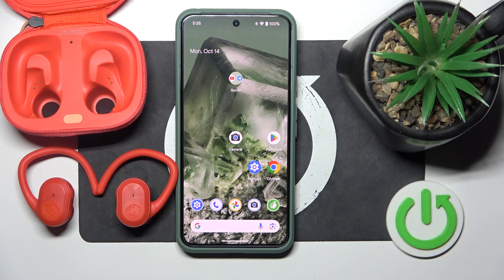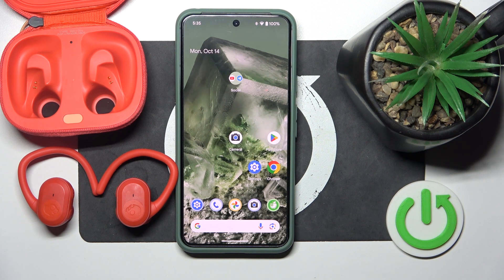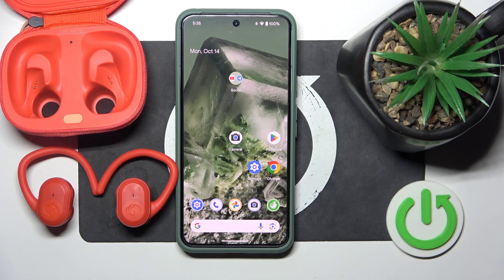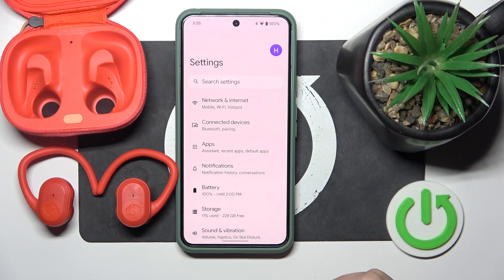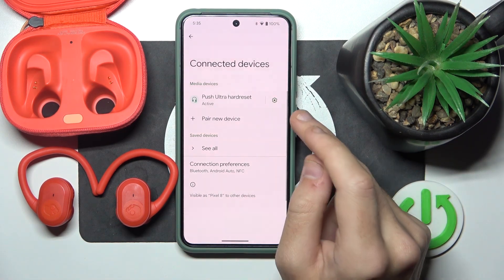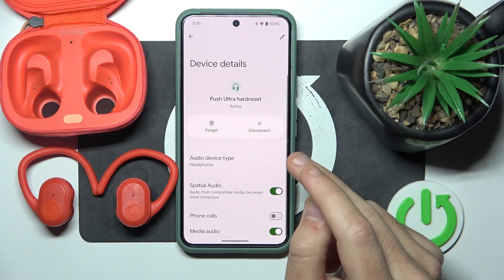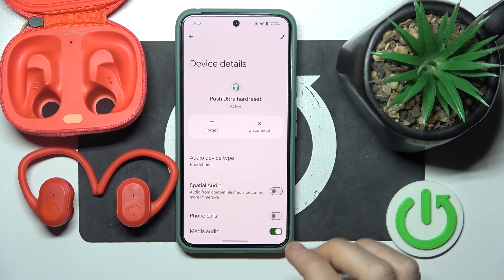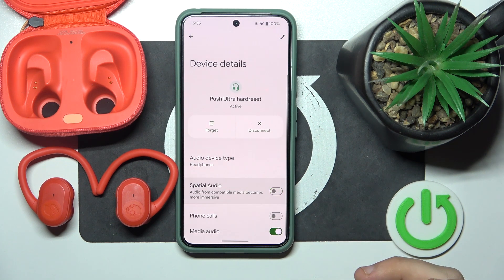How to Enable Spatial Audio on Skullcandy Push Ultra | Guide to Activating Spatial Audio Features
In this tutorial, we’ll show you how to enable Spatial Audio on your Skullcandy Push Ultra earbuds. Activating Spatial Audio can significantly enhance your listening experience by creating a more immersive sound environment. Follow our step-by-step guide to easily activate Spatial Audio features and enjoy a rich, three-dimensional audio experience with your Skullcandy Push Ultra.

How to enable Spatial Audio on Skullcandy Push Ultra?
What are the steps to activate Spatial Audio features for your earbuds?
How to enhance your listening experience with Spatial Audio on Skullcandy Push Ultra?